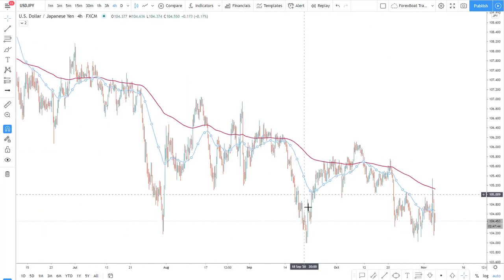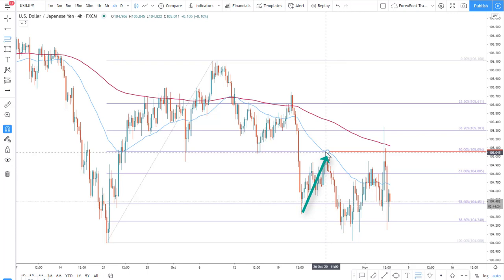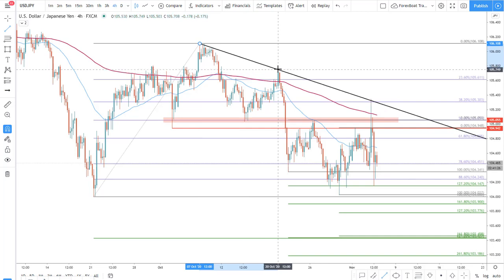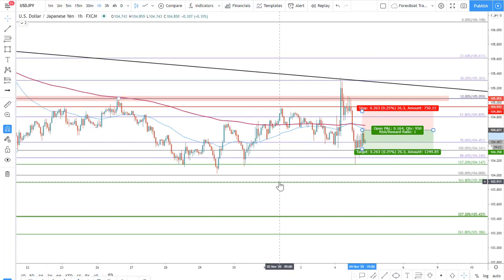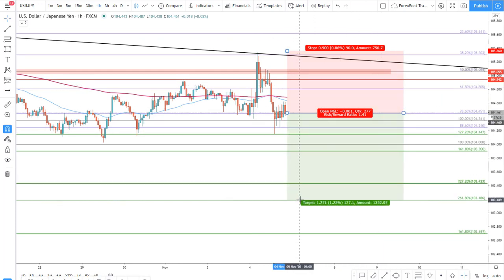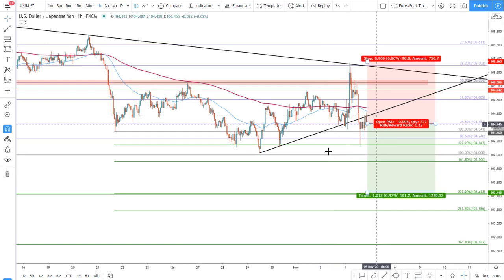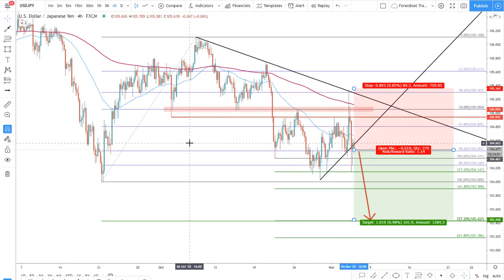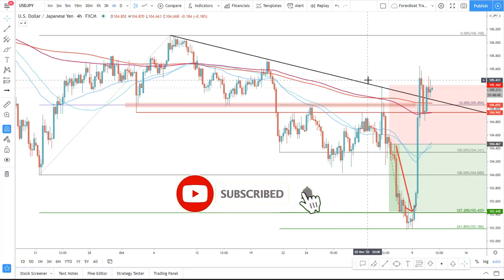USDJPY Trade Example with +103 Pips in Profit (Live Forex Trading)